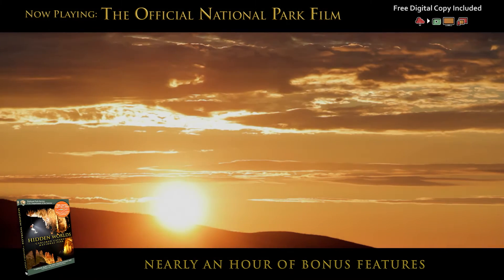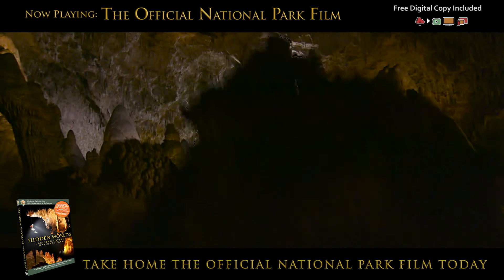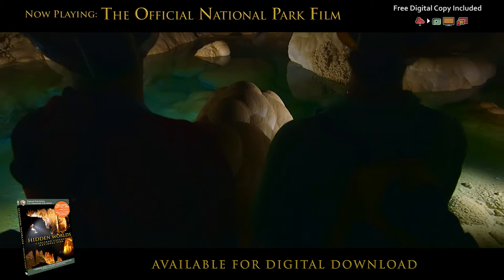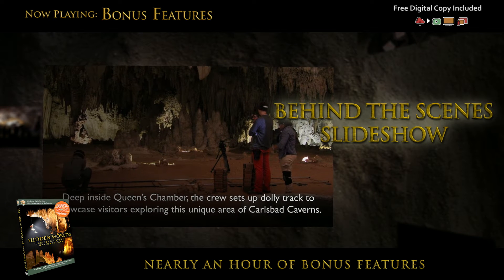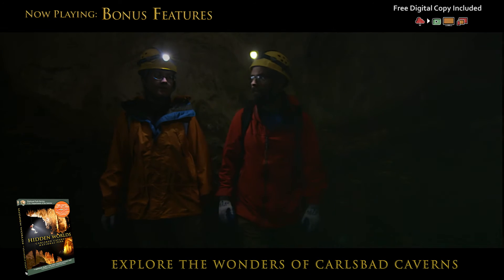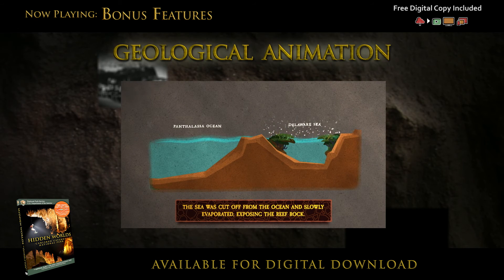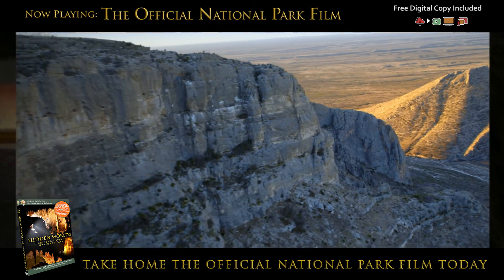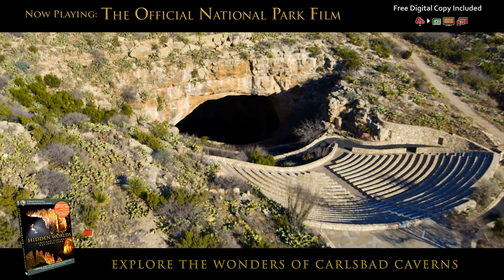Hidden Worlds Trailer